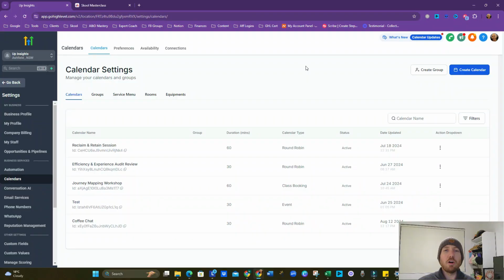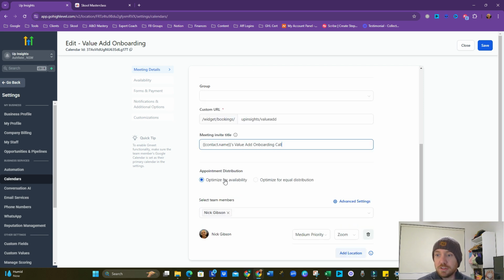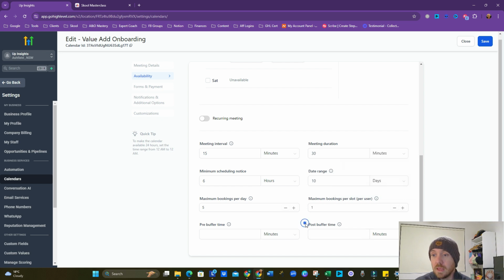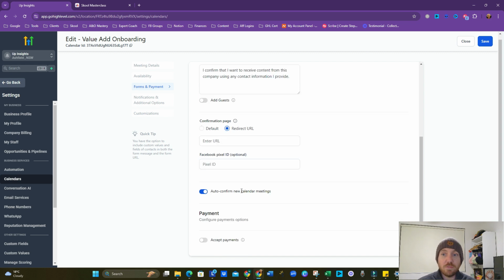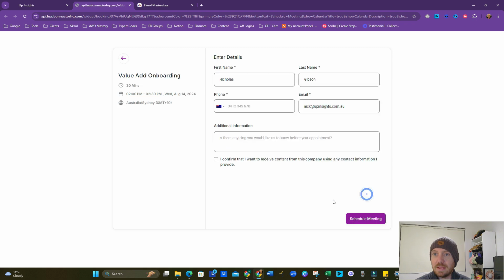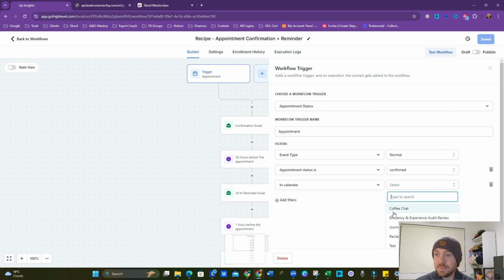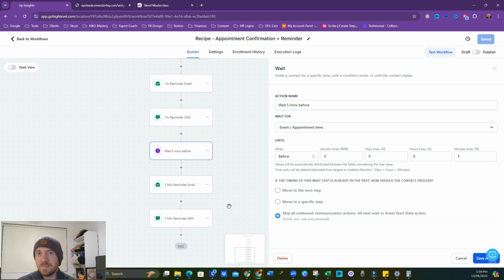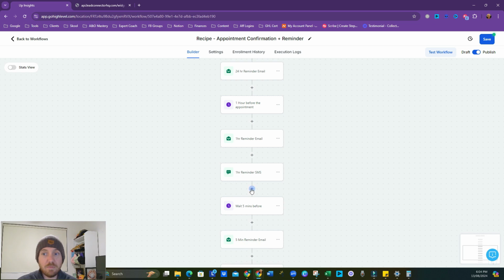Ditch Calendly Now: How to Create Calendars in GoHighLevel! (2024)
Ditch Calendly Now: How to Create Calendars in GHL!

In this Go High Level tutorial, I'll walk you through how to set up calendars in GoHighLevel and streamline your scheduling process with automated reminders.

Whether you're a coach or a business owner, these steps will help you ensure that no appointment is missed, and increase your show rates.

Watch as I demonstrate the entire setup process, from creating your calendar to configuring automation for email reminders.

**Are you an online coach struggling to keep your clients happy while managing your time effectively?**

**Want to grow your service/education-based business in Australia?**

Join Automation For Coaches to access my FREE courses on Client Journey Mapping & Automation

I'm Nick, and after years in corporate and government, working in Customer Experience and Data Analysis/Automation, I decided to make a real positive impact in the world by helping mindset & life coaches automate & streamline their businesses so they help as many people as possible and get paid for doing what they love!

This channel is dedicated to providing as much information as I can to make your coaching business as easy as possible to manage on a day to day basis, while also making room to scale your business

**Interested in a more personalised approach?**